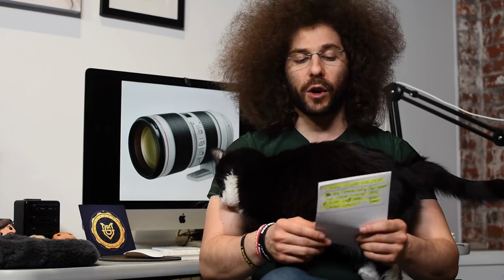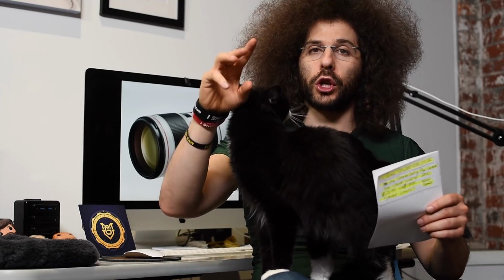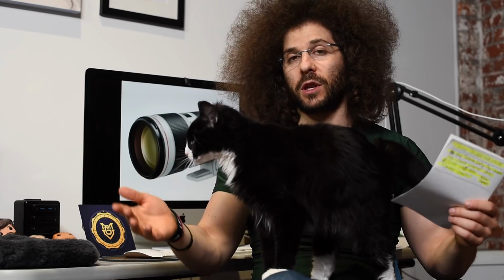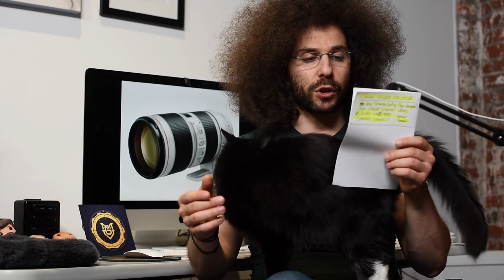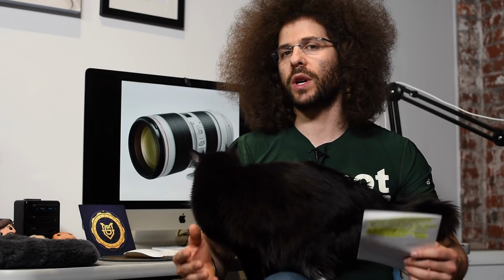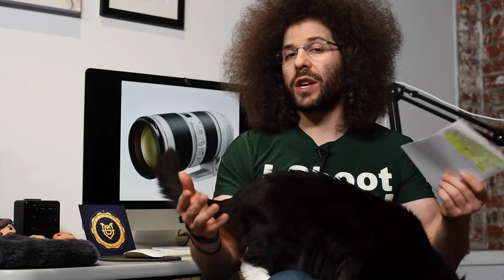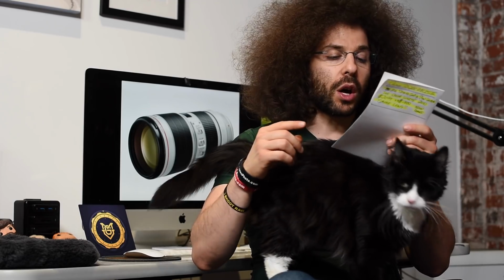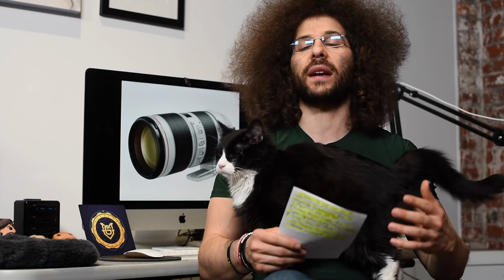Canon 70-200 f2.8 IS III Preview | They FLIPPED the rings like Nikon?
This is a preview of the Canon 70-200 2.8L IS III and Canon 70-200 f4L IS II.  Has anything changed with the IS III or has it all stayed the same?

Please help us continue to make FREE content by purchasing one or all of the FroKnowsPhoto Educational guides.  To check out previews of each guide click here.

The Gear I use the most

I love my Nikon D5
My New Favorite Camera Nikon D850
The Microphone I use for Vlogging
Wireless Microphones I recommend
My FAVORITE Portrait and Sports Lens